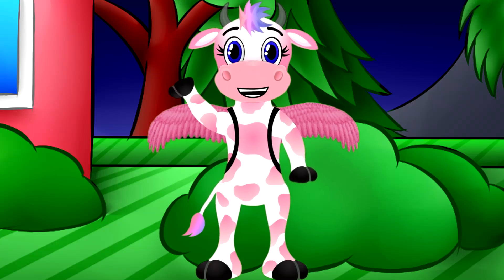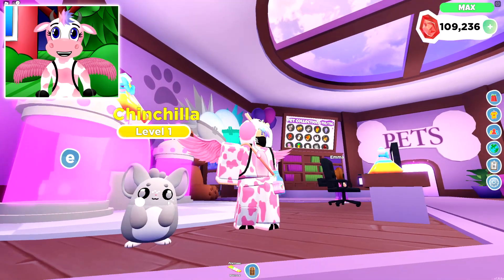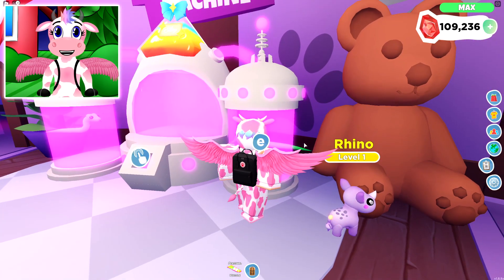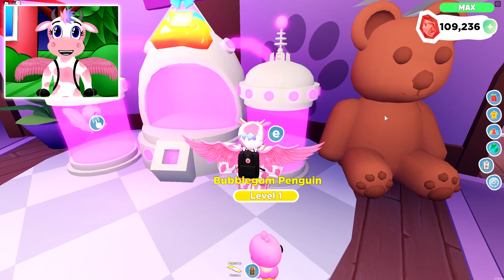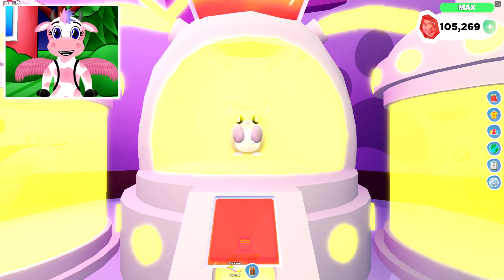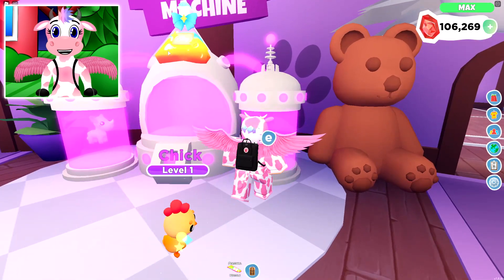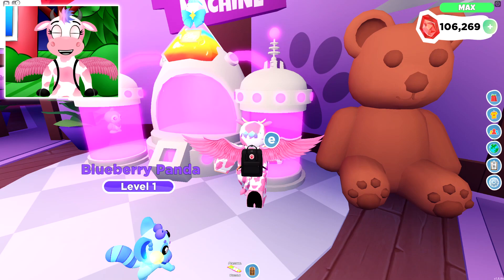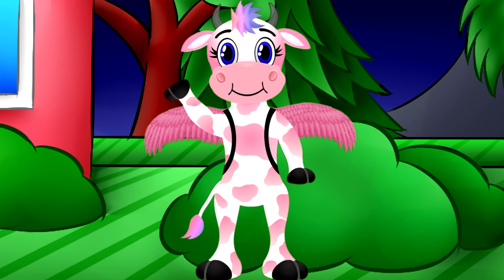I Made The NEW 8 Pet Pods Pets 🌈 RAINBOW SHINY 🌟 In Roblox Overlook Bay!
Finally got EVERY Rainbow Shiny now!